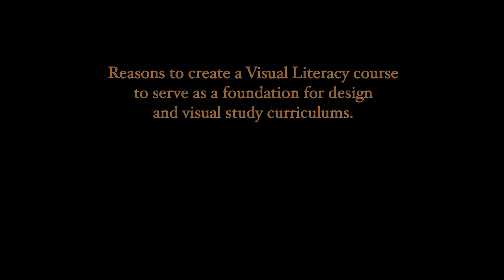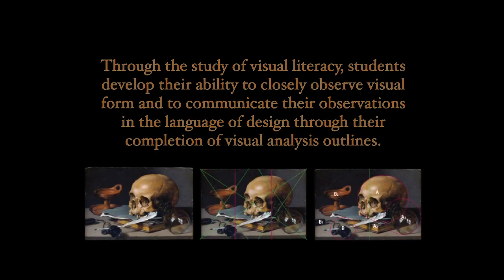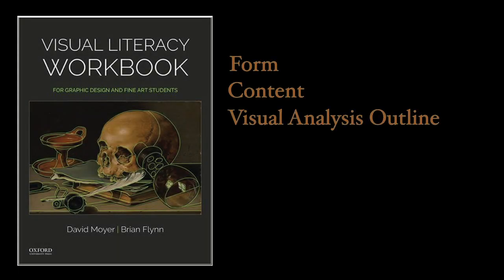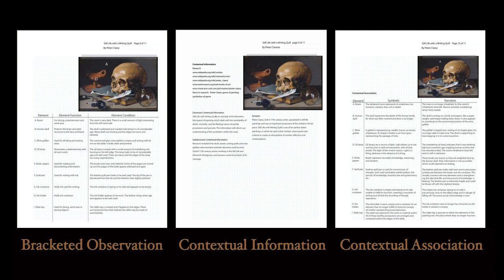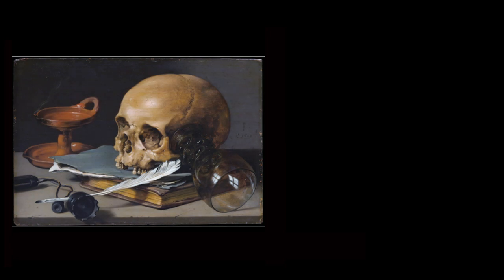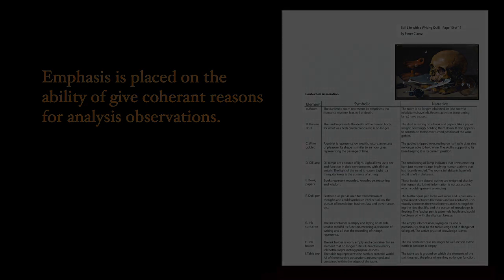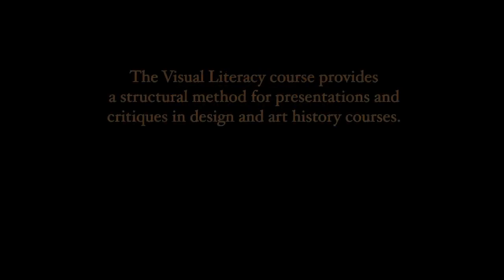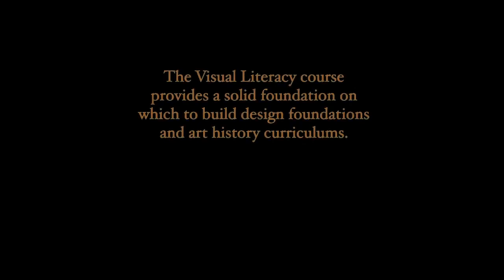Visual Literacy – The Cornerstone of Design Foundation Curriculums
This video covers the importance of Visual Literacy in design curriculums. It also covers the implementation of visual literacy in upper-level design, graphic design, and art history courses.